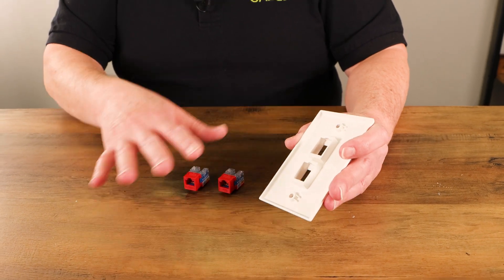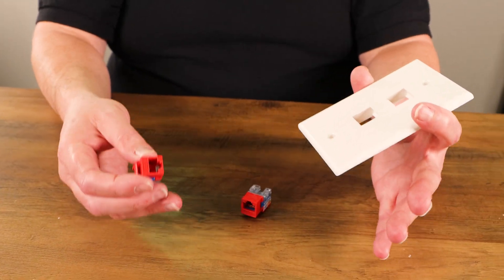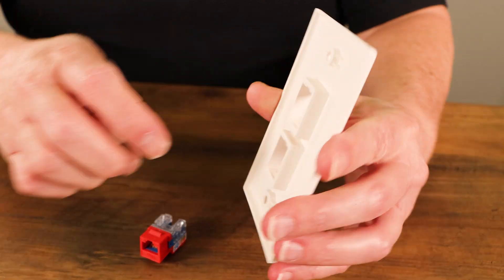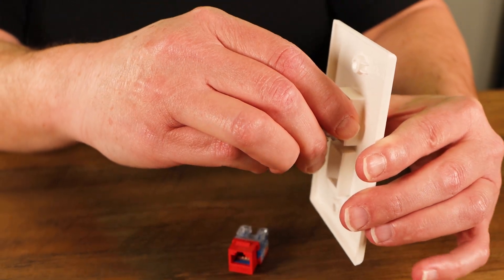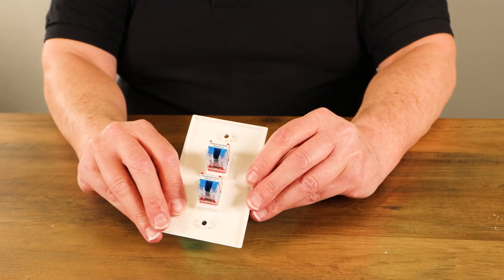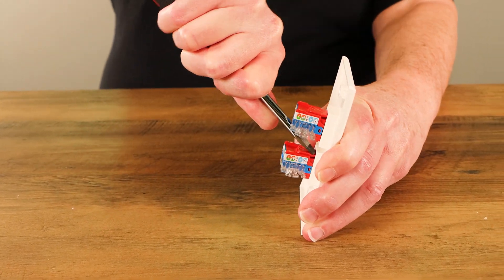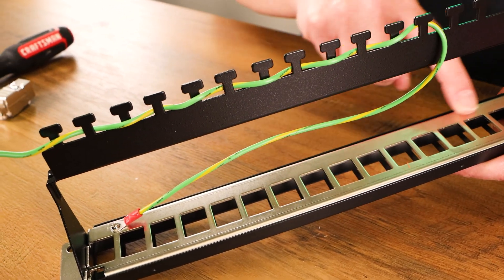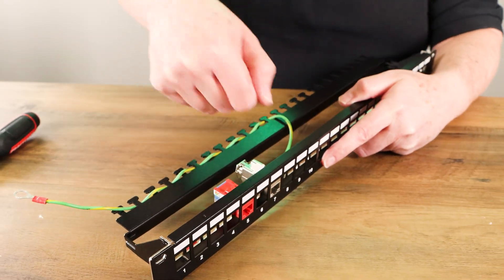Best Way To Remove and Reuse a Keystone Jack (Simple Trick)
In this week’s video our Technical Manager, Don Schultz, shows you how to insert and remove keystone jacks from a standard wall plate and a patch panel! Have a personal method for removing these? We’d  love to hear it!

Video Time Codes:
[0:00-0:48] - Intro & Overview
[0:49-3:30] - Inserting Keystone Jack Into a Wall Plate
[3:31-4:39] - Removing a Keystone Jack From a Wall Plate
[4:40-5:35] - Inserting Keystone Jack Into a Patch Panel
[5:36-6:44] - Removing a Keystone Jack From a Patch Panel
[6:45-7:08] - Outro

Trouble finding the right Ethernet cable for your project?